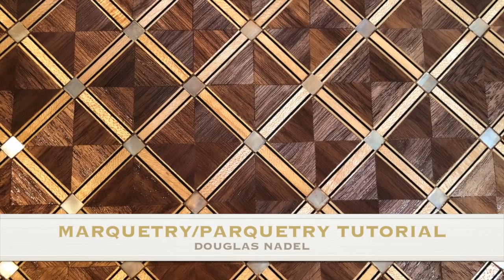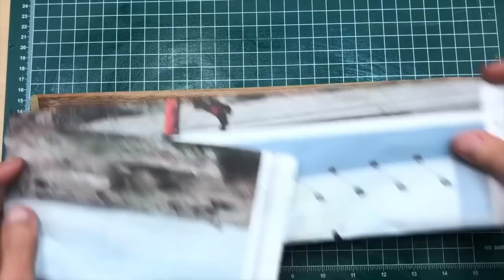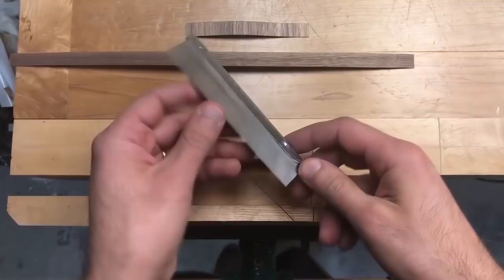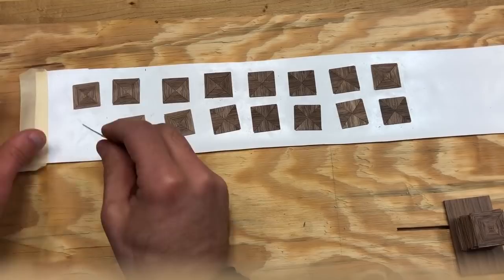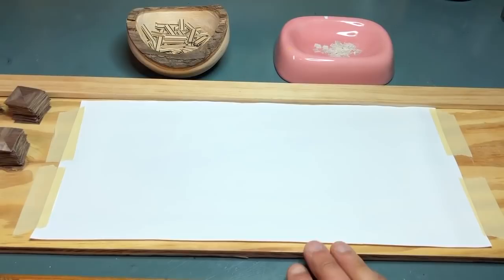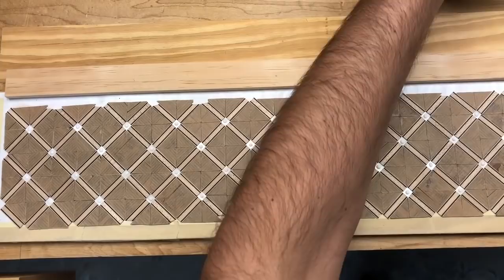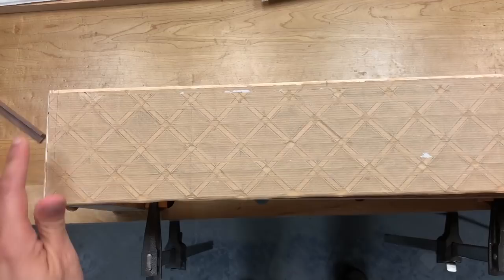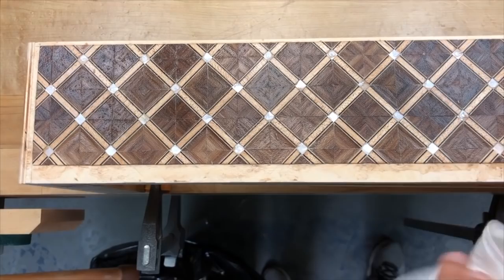Marquetry Tutorial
How to create this marquetry veneer